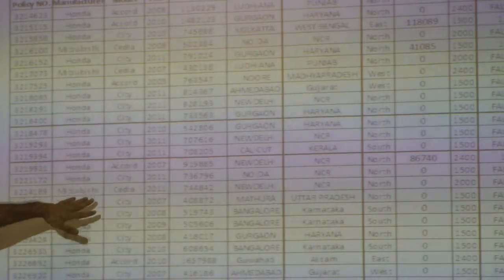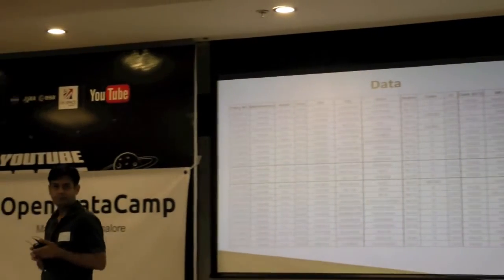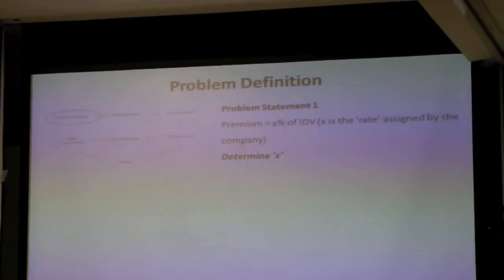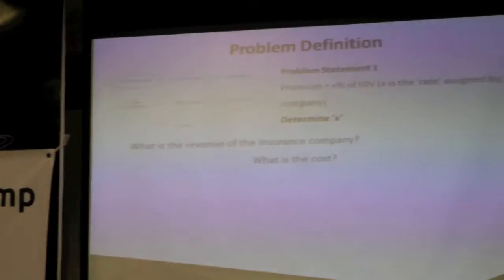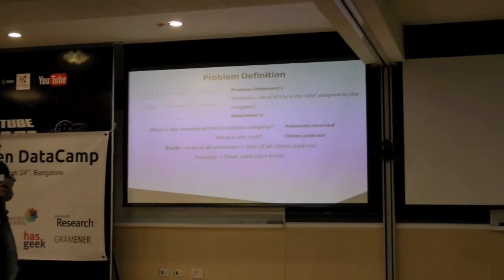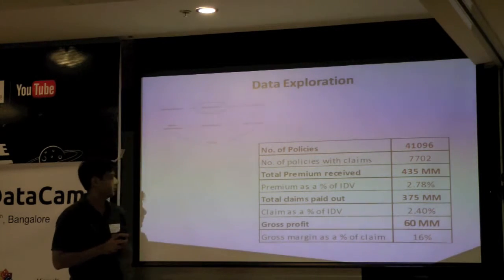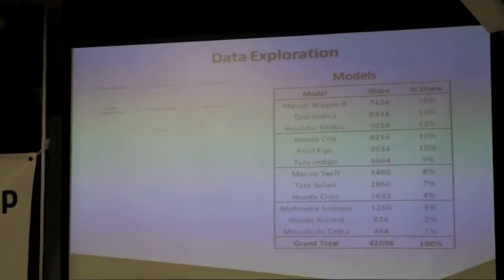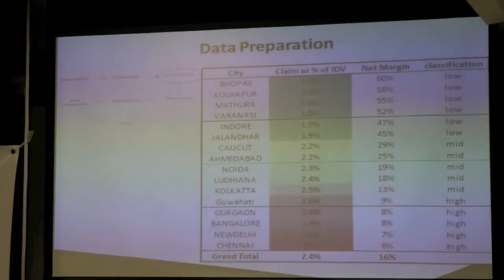What made you want to look up health insurance?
hat made you want to look up health insurance? Please tell us where you read or heard it (including the quote, if possible)